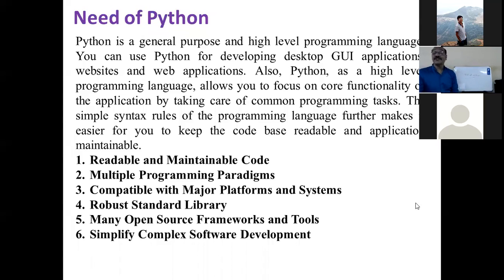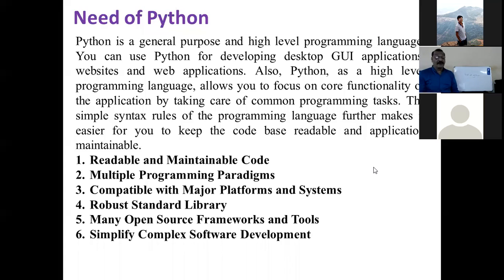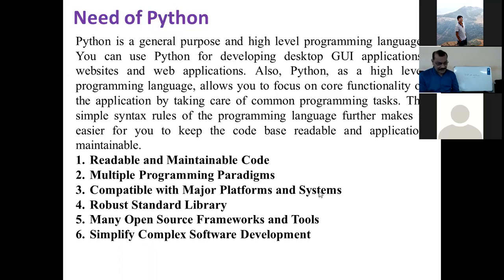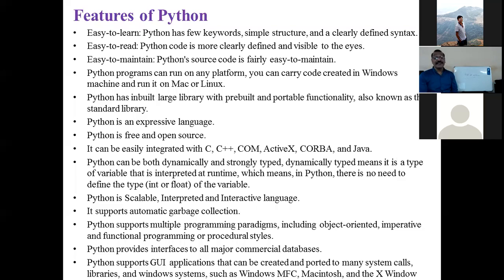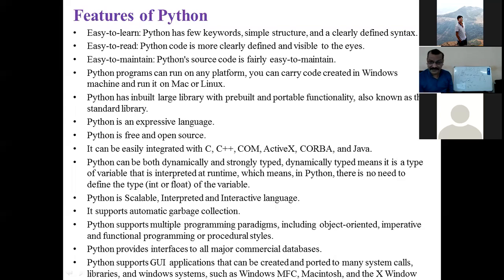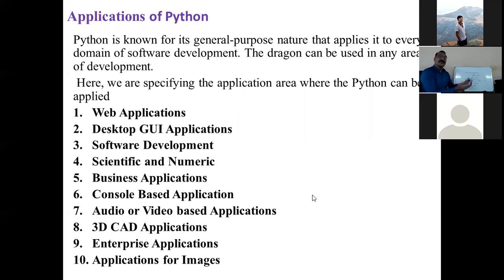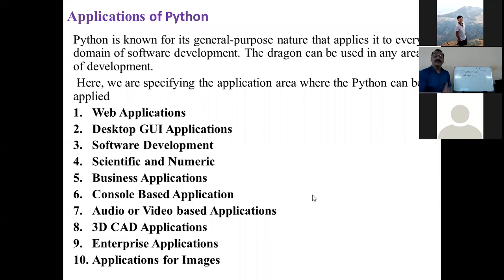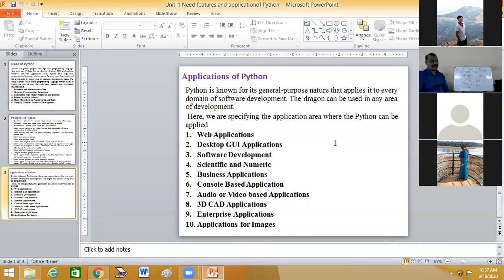Dr B H Barhate Python Lecture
Dr B  H  Barhate Python Lecture for TYBSC Computer Science